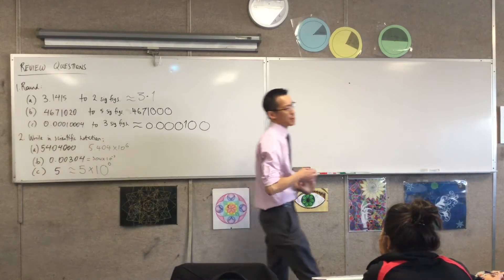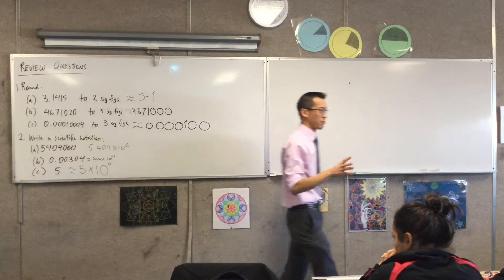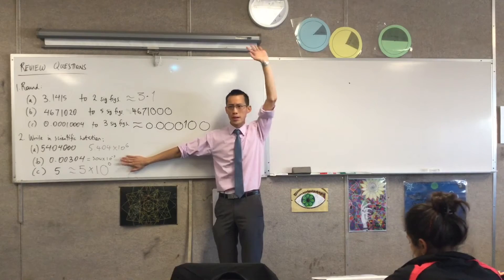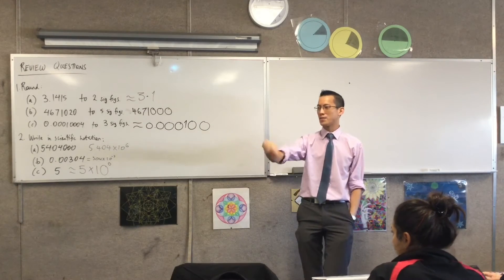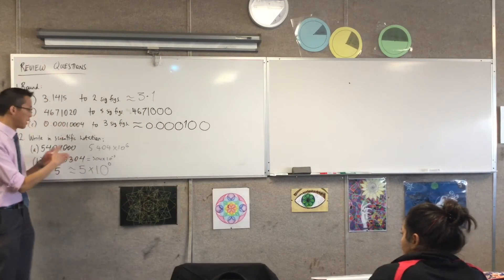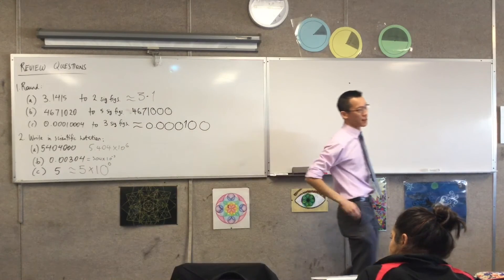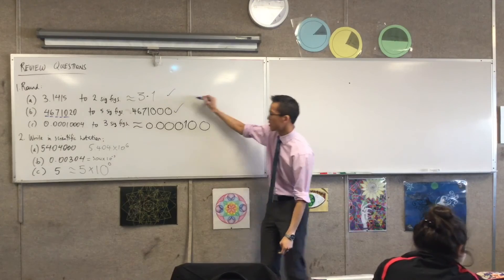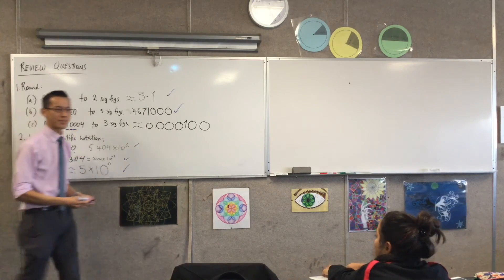Rounding and Approximation (Reviewing Significant Figures)